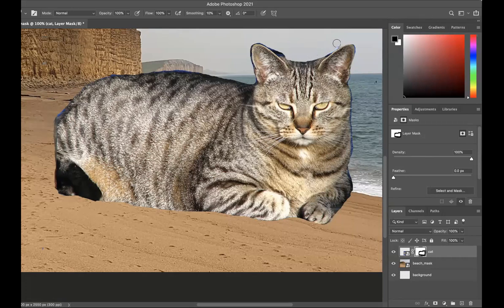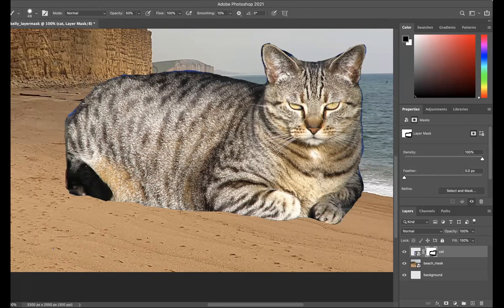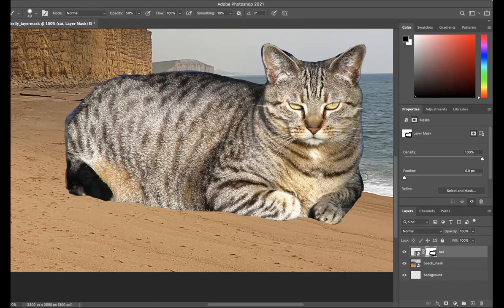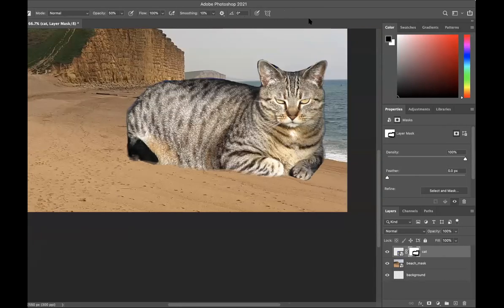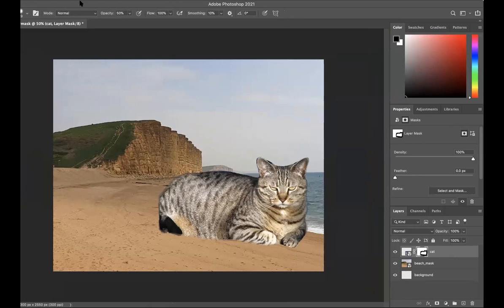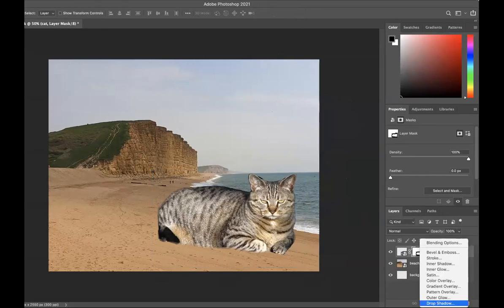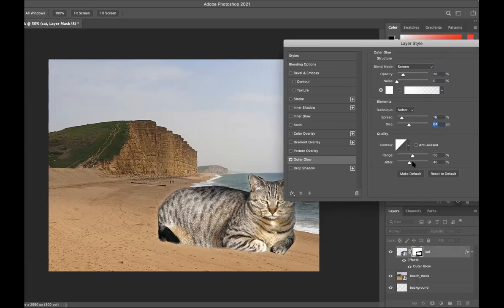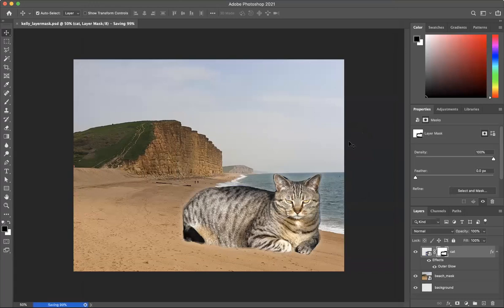PS 107 Creating A Layer Mask PART TWO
How to finish your layer mask assignment using styles (FX on the bottom of the Layer Panel)